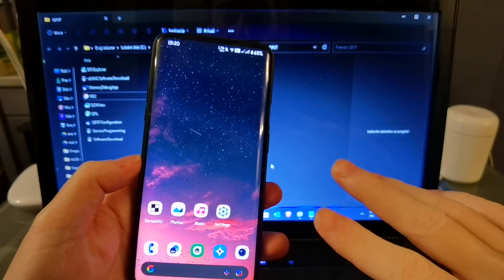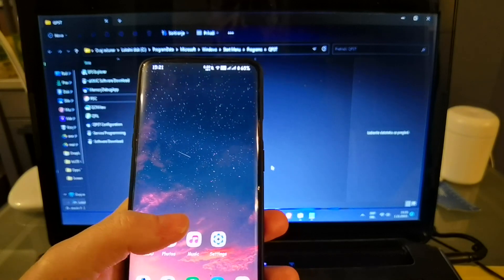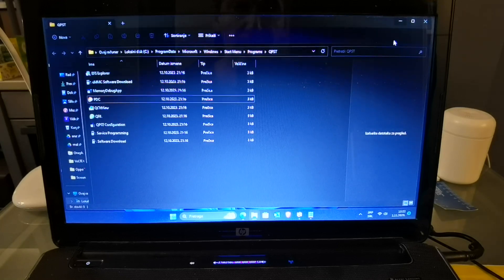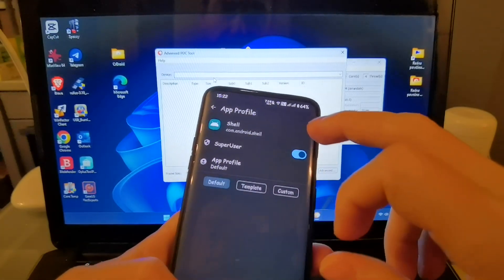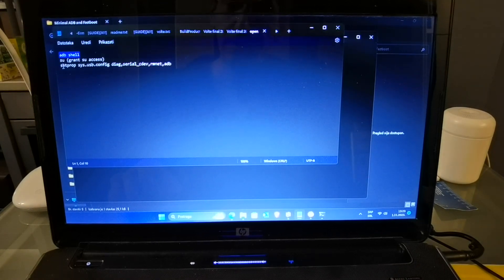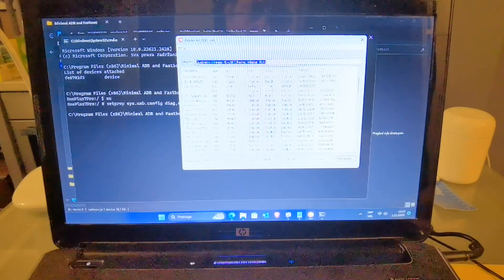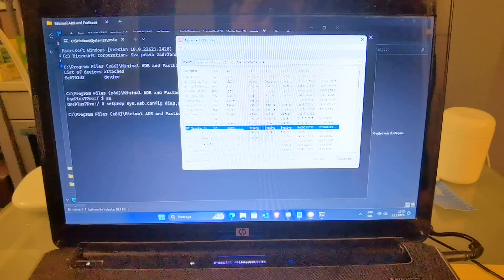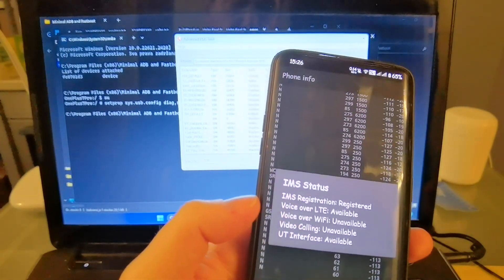How to fully Activate Volte on Custom rom for OnePlus 7 pro (root needed)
I use Custom rom CrDroid and OnePlus 7 pro and activate Volte after some additional steps.
For this procedure You need to follow bellow steps:

 1. Root your phone with Magisk or use KernelSu, if your custom rom support it. CrDroid rom support KernelSu so just install apk from this site

2. Download qpst-tool-v2-7-496 with driver (included in zip)

4. Enable USB debugging on phone

5. In KernelSu give superuser permison for apk com.android.shell

6.Run Command prompt with follow commands
adb shell
su (grant su access)
setprop sys.usb.config diag,serial_cdev,rmnet,adb

7. Run PDC tool and select your carrier (or if you can not find your carrie on list choose some others near your Country and give a try).

8. Reboot phone

9.Done